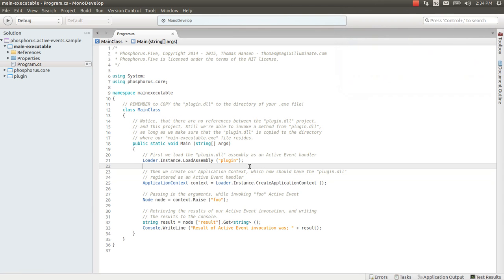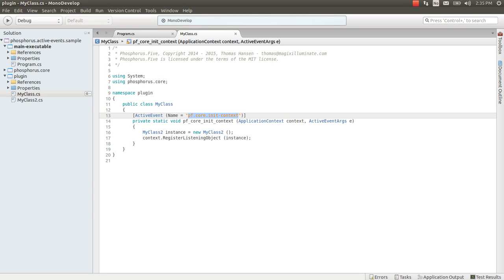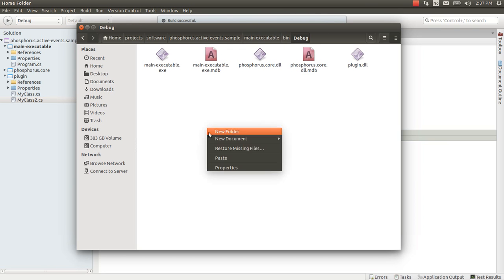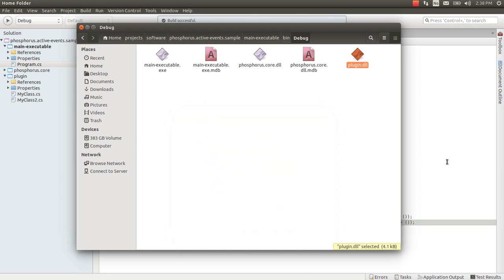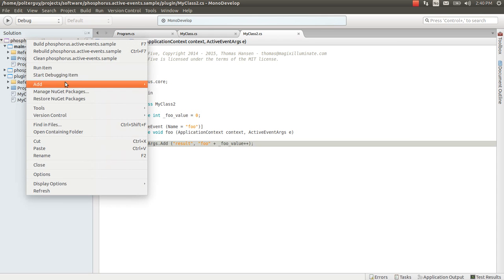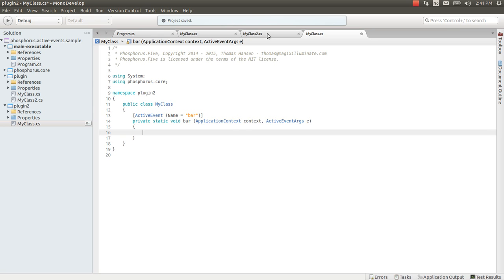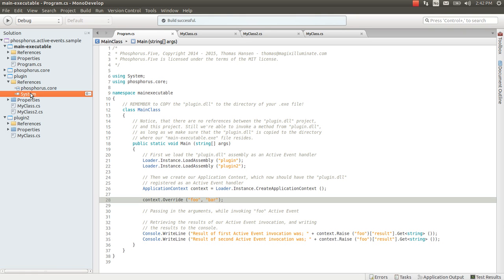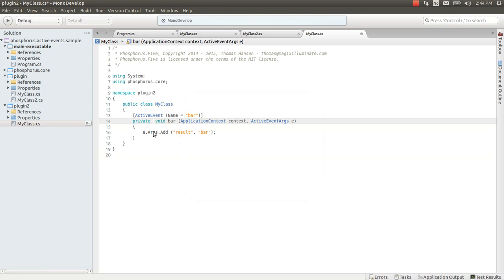Overriding methods without dependencies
In this video, I am overriding one method from one project, with a completely different method, where neither of my methods even know about the existence of the other. And I do my overriding during run-time!

This allows me to implement polymorphism completely dynamically, while still retaining the advantage of a statically compiled programming language.

The code I am creating in this video, can be found here;